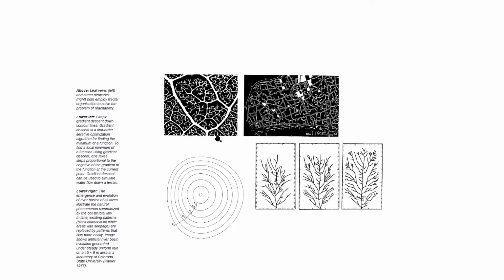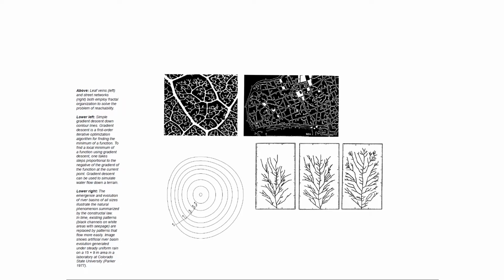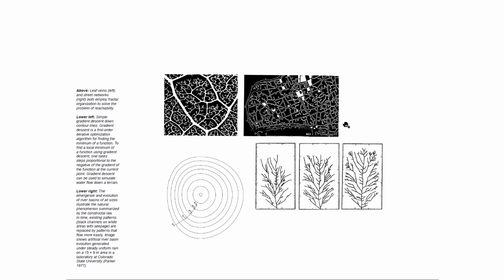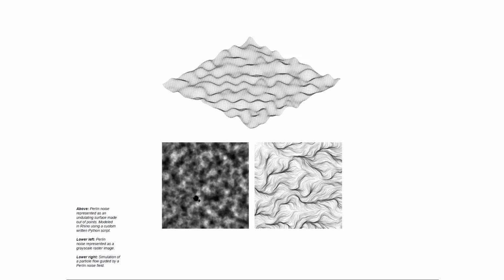ARK-E2513 Algorithmic Design - Session 4.1. - Flow and Gradient